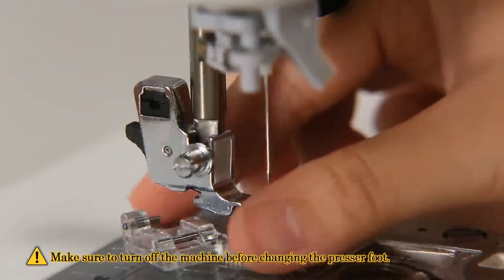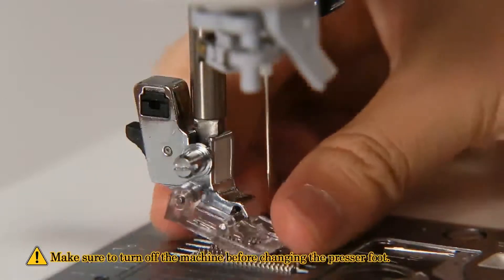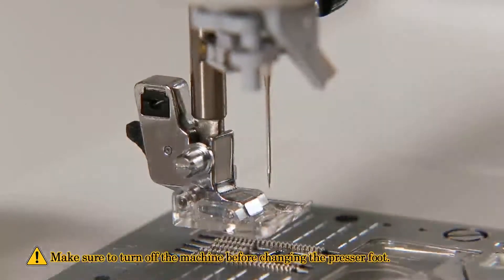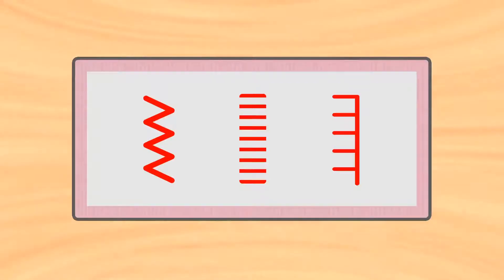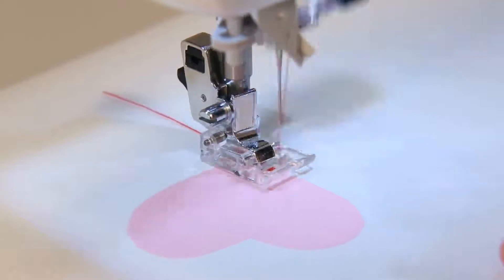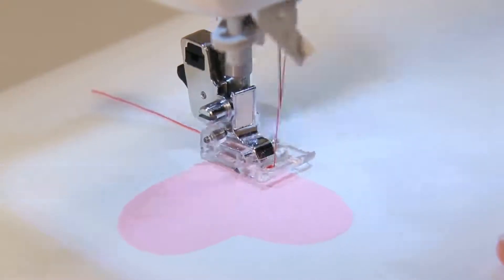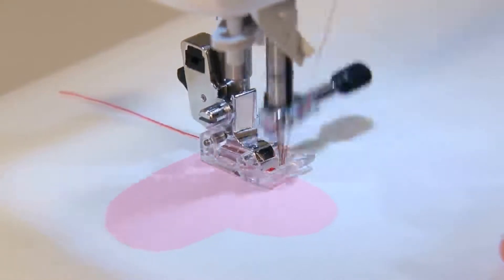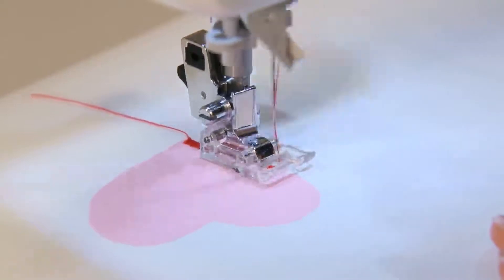Applique Presser Foot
This presser foot is used for stitching appliqués or designs.
Since the front and back of this presser foot are short and transparent, appliqués and designs are easy to see, and you can easily sew sharp curves.
The pin at the back keeps the presser foot horizontal, stabilizing it even when sewing appliqués.